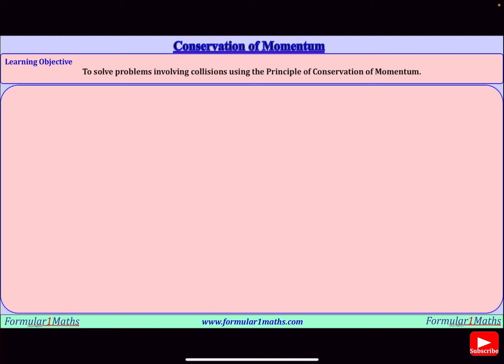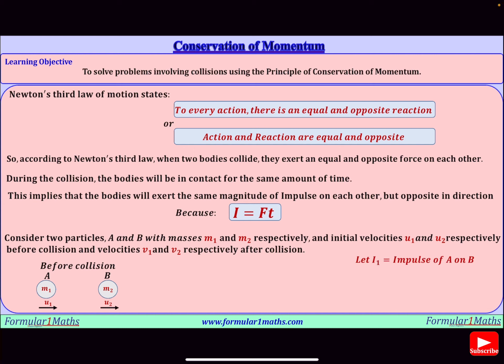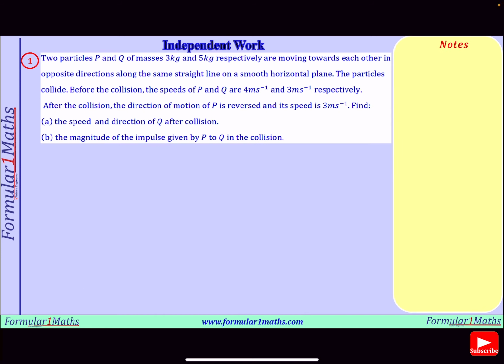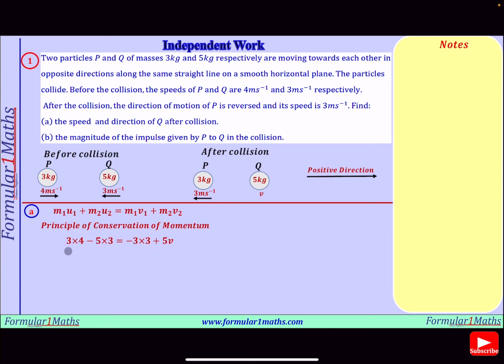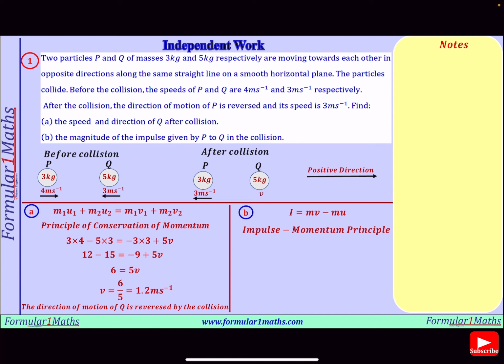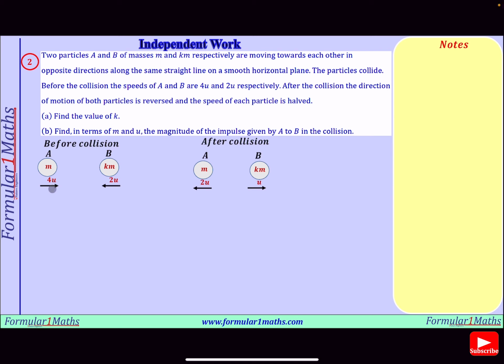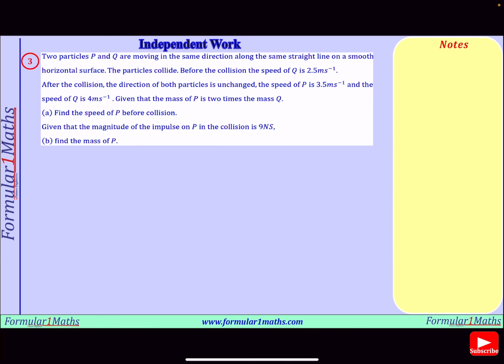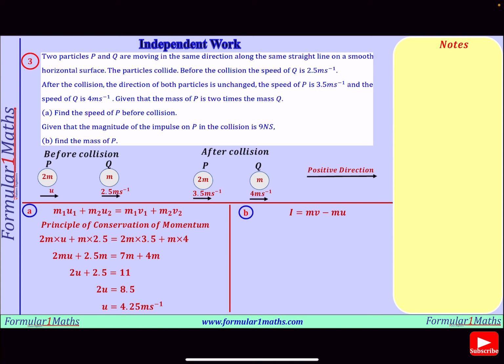A Level Further Maths Applied Maths Year 1Lessson 1 2 Conservation of Momentum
This lesson deals with the Principle of Conservation of Linear Momentum.